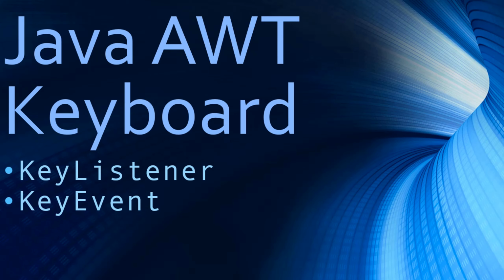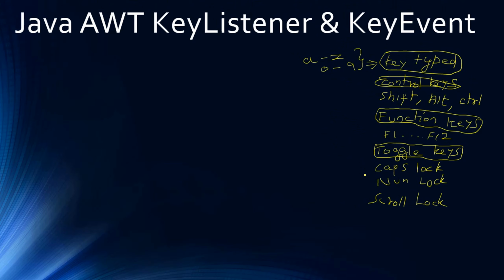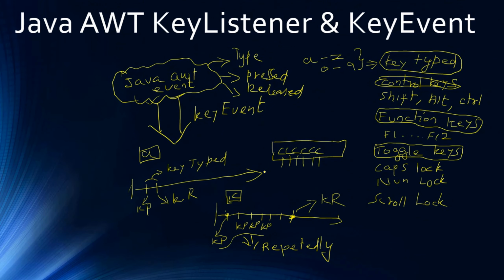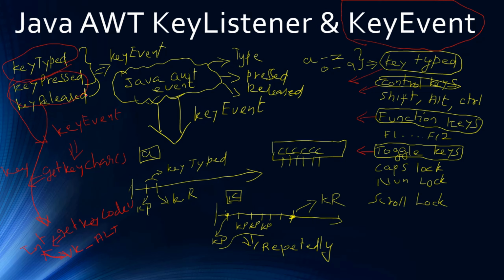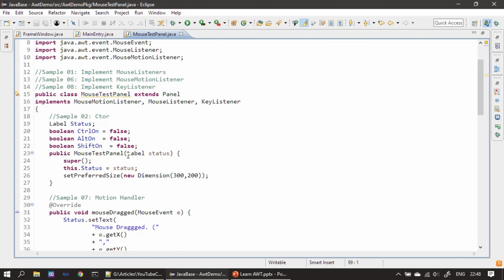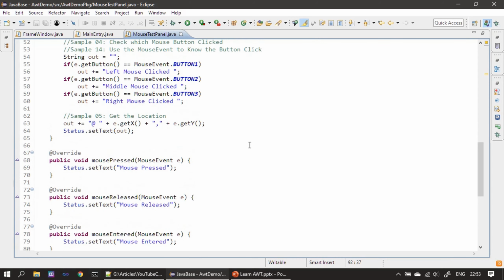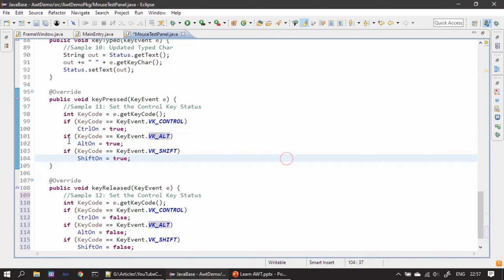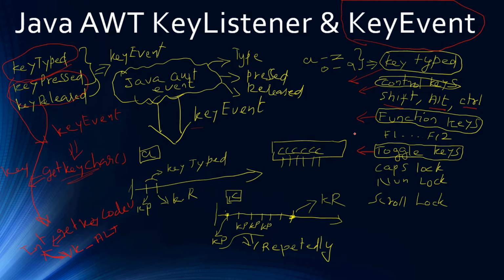20 Java AWT - Track Key Stroke using KeyListener & KeyEvent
In this Java AWT Tutorial, we will learn KeyEvent and KeyListener. Here, we have a Panel the acts as Originator of the Keyboard Events and acts as listener also. This panel implements Java AWT KeyListener and handles KeyTyped, KeyReleased and KeyPressed actions.